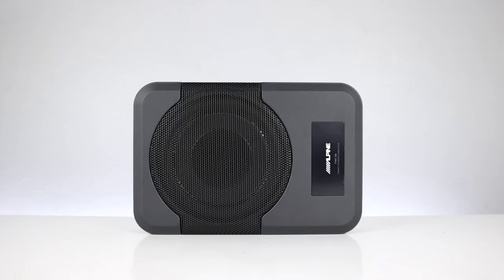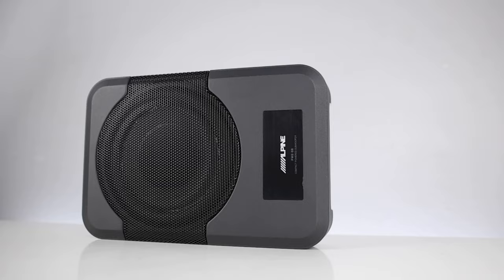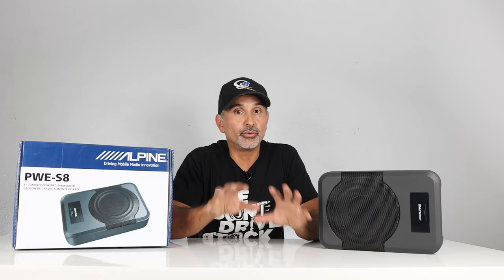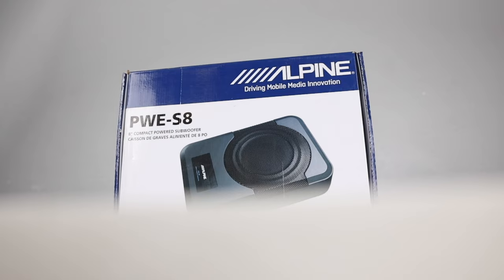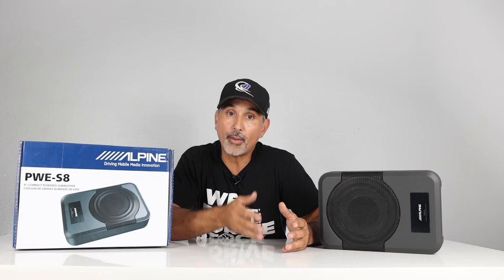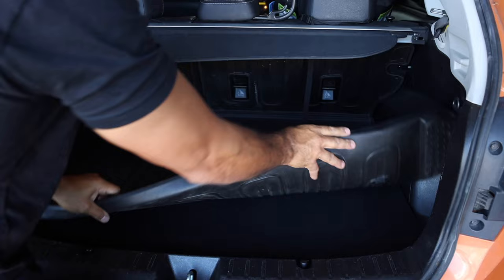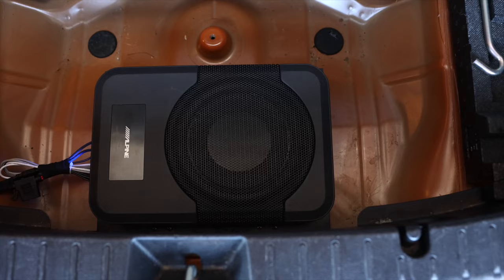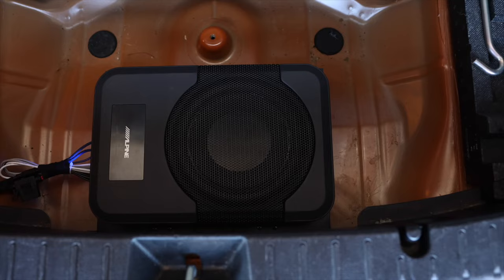All-in-1 Compact Bass Units...Is It Worth It??? We take a look at Alpines PWE-S8 along with a demo.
Curious about the buzz surrounding all-in-1 bass units for car audio systems? Look no further! In this video, we delve into the realm of booming bass as we dissect the Alpine SWE-S8 All-in-1 Bass Unit to determine if it lives up to the hype.

Join us as we break down the features that make the Alpine SWE-S8 unique, exploring its integrated amplifier, compact design, and promises of powerful bass. We'll also guide you through the installation process, making it a breeze for beginners and experts alike.

But that's not all – the real test comes with our live demo. Witness the Alpine SWE-S8 in action as it belts out deep, resonant bass that elevates your driving soundtrack. Is this all-in-1 unit truly worth the investment? Tune in to find out and discover if the Alpine SWE-S8 is the missing piece to your car audio puzzle.